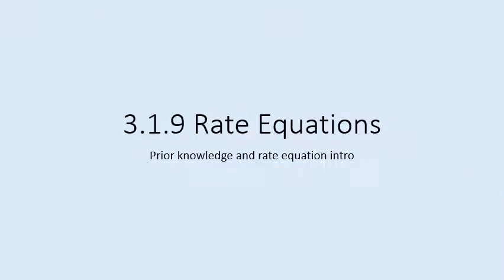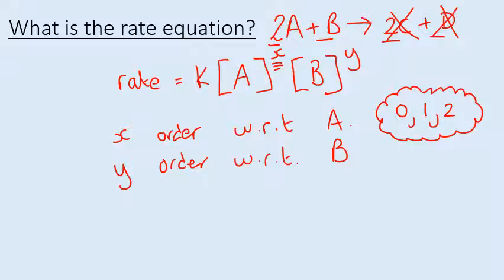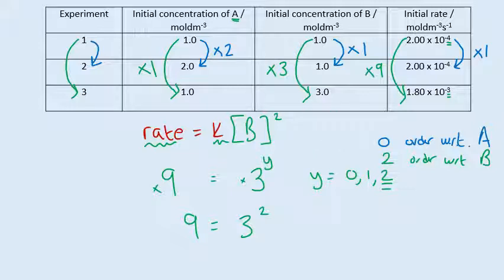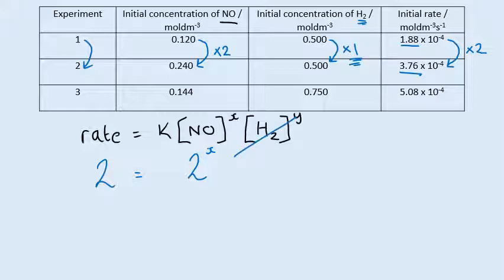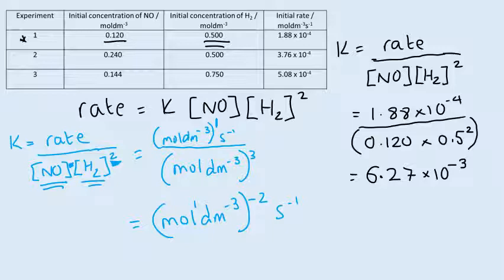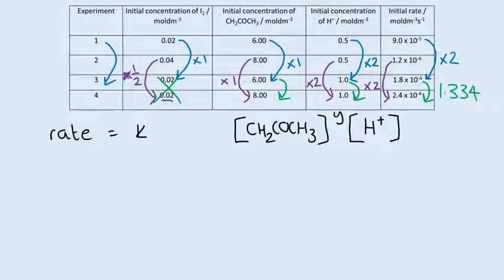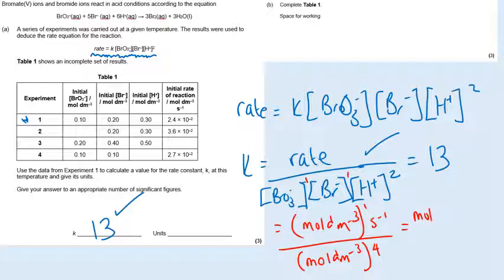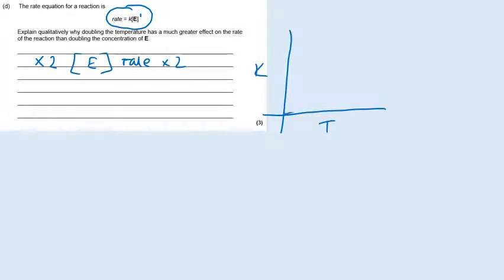3.1.9 - Lesson 1 of 3 - Rate Equation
This is lesson 1 of 3 for the '3.1.9 Rate Equations' specification point. Introduces the rate equation and determining orders from data.